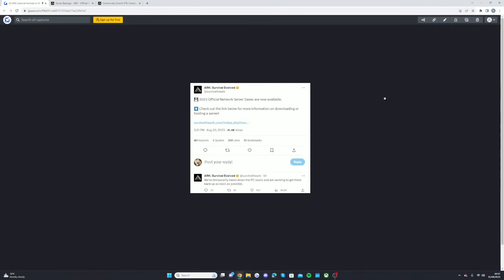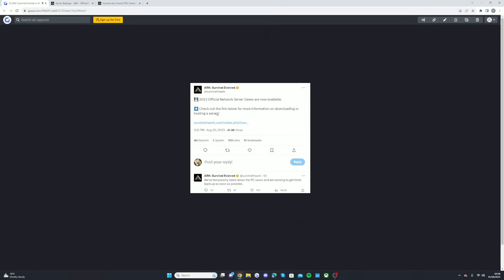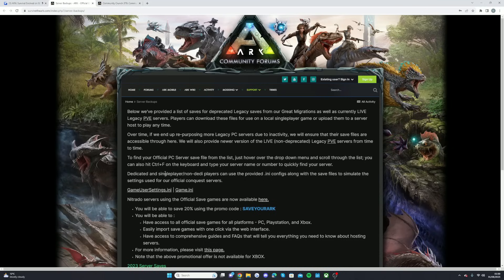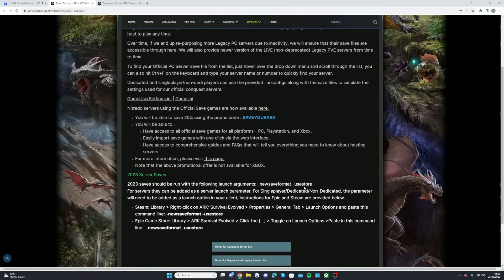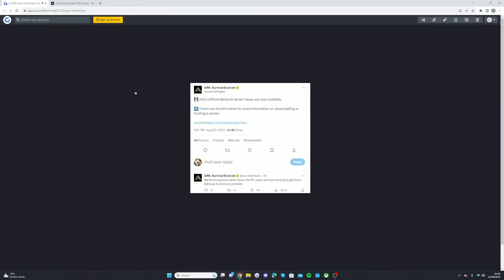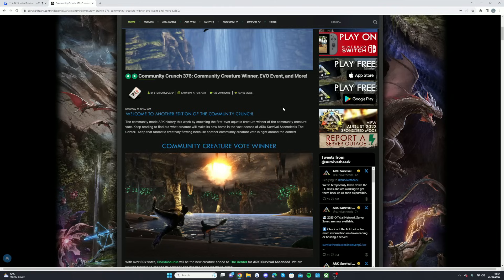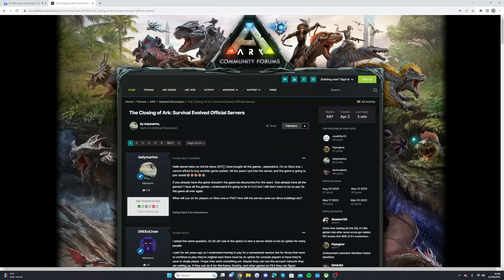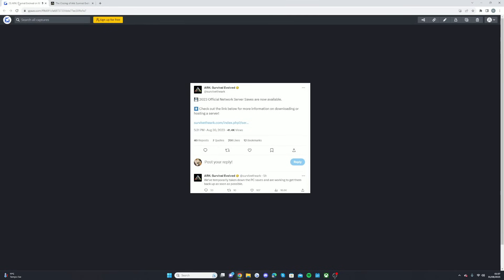Wildcard give an update to ARK Players... (CLAIM NOW!)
Ark: Survival Evolved is a 2015 action-adventure survival video game developed by Studio Wildcard. In the game, players must survive being stranded on one of several maps filled with roaming dinosaurs, fictional fantasy monsters, and other prehistoric animals, natural hazards, and potentially hostile human players

We've officially teamed up with Nitrado for ARK: Survival Ascended!

Together with Nitrado’s seamless integration of ASA’s revolutionary cross-platform mod system, we're committed to bringing players the next evolution in ARK's journey!

Other Names -

ARK PS5
ARK 2023
ARK SURVIVAL EVOLVED 2023
ARK UPDATES
ARK 2
ARK 2 Release date